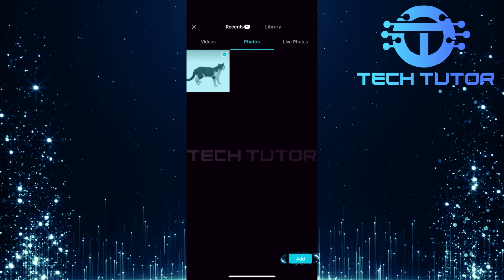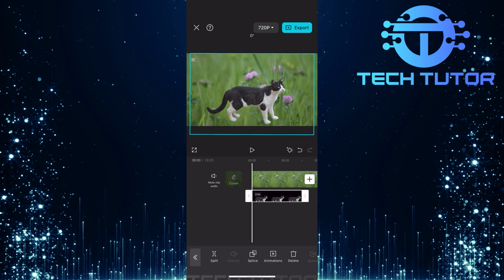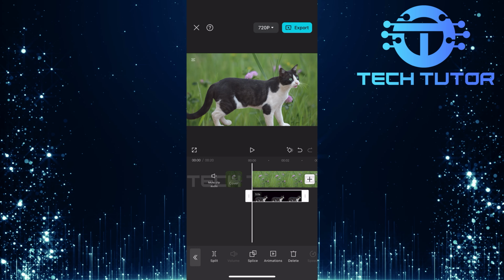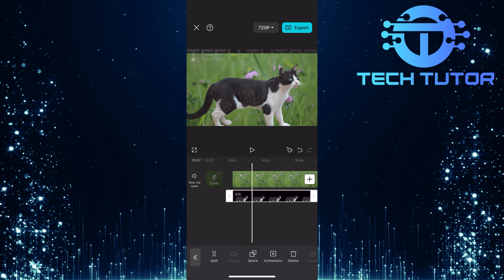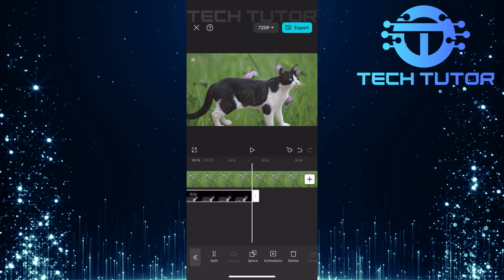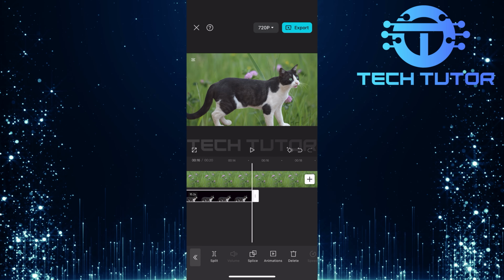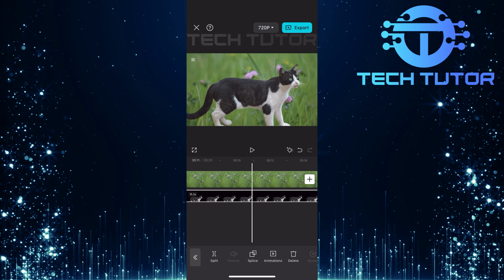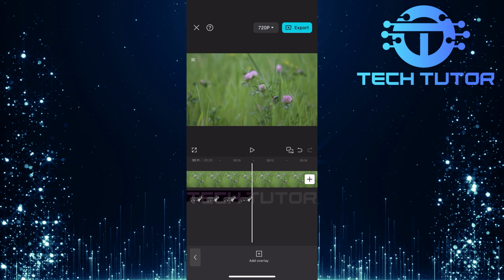How To Add Photo On A Video In Capcut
In this video, you will learn How To Add Photo On A Video In Capcut. CapCut is a user-friendly video editing app that makes it easy to create and edit videos on your phone. Adding a photo can make your video more interesting and visually appealing. Whether you want to include a personal picture or a graphic, this guide will help you do it step by step.